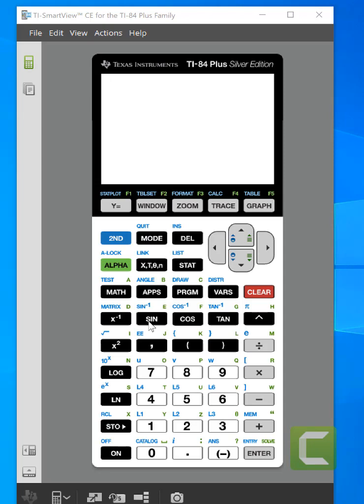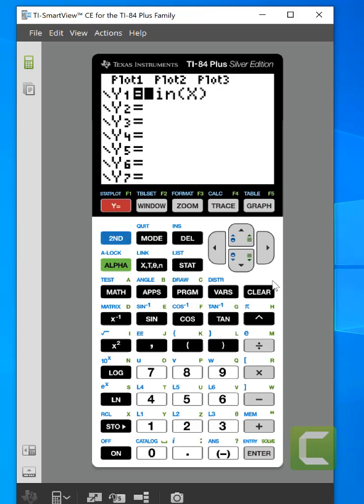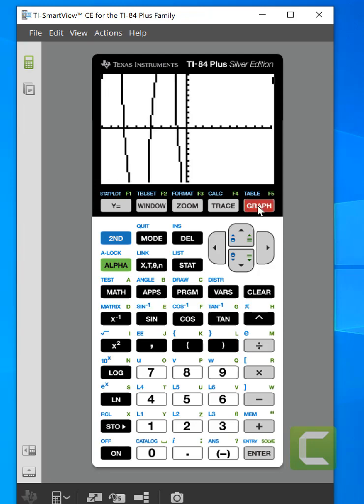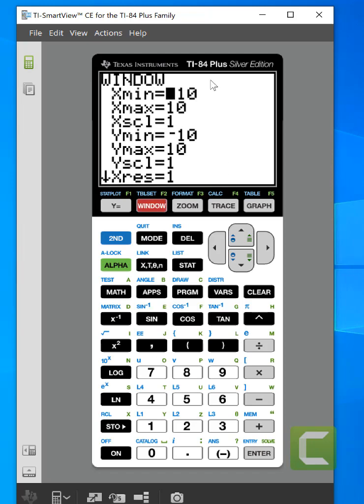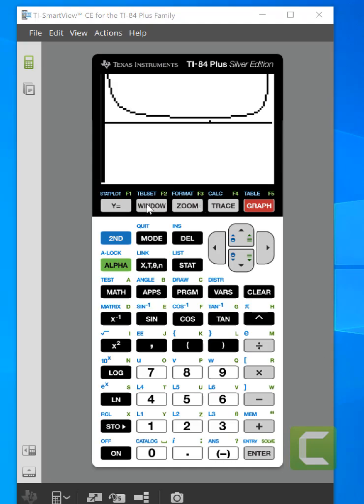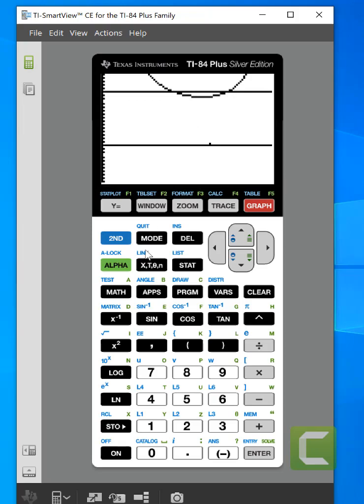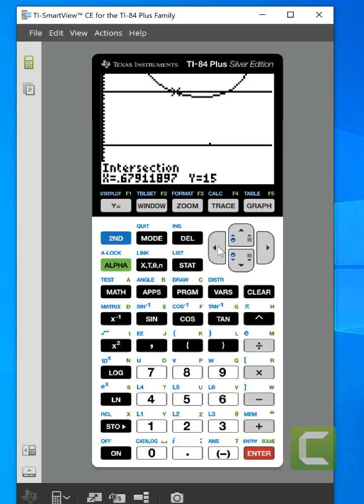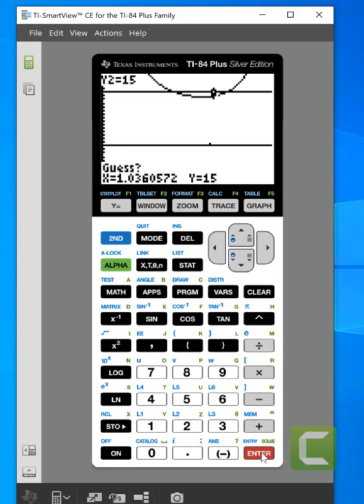Calculus 1: Intersection of 2 graphs using TI 83/84